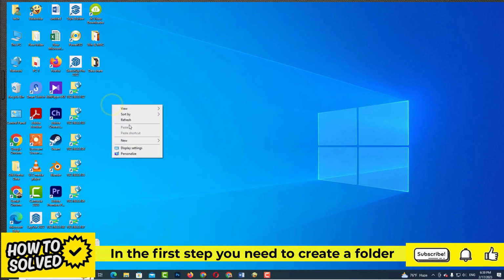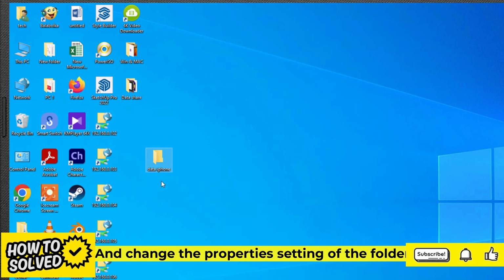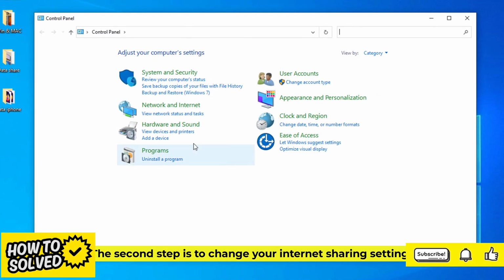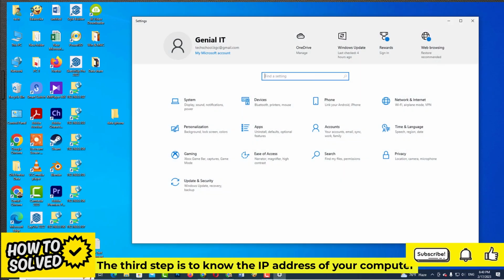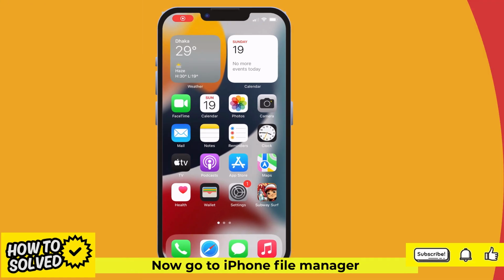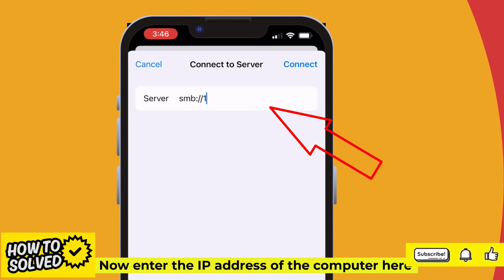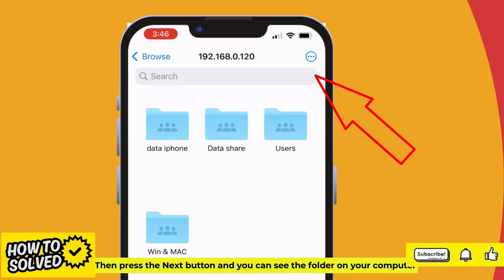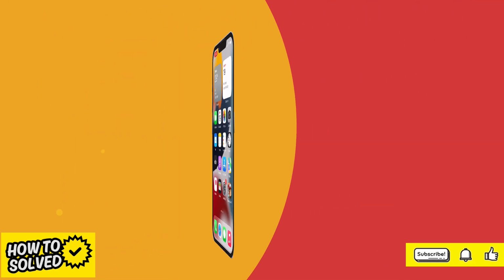[Easy Guide] Move Files from iPhone to Windows 10 via WiFi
In this video I will show you [Easy Guide] Move Files from iPhone to Windows 10 via WiFi